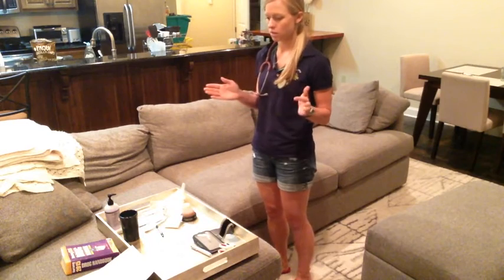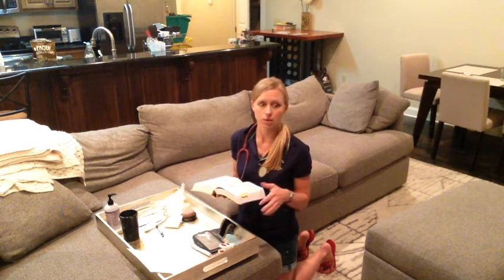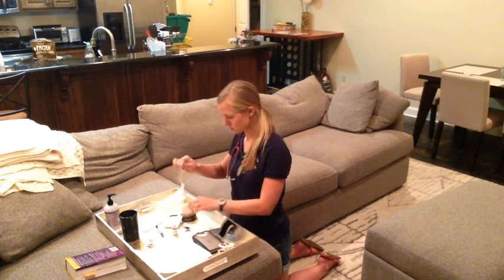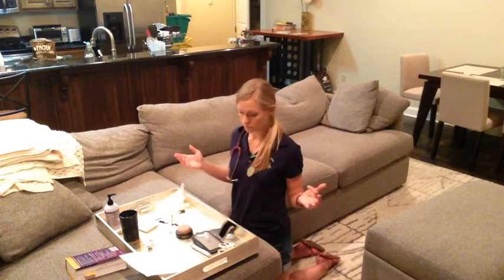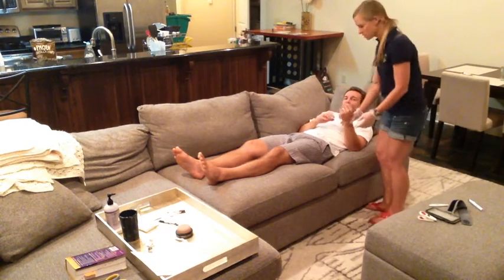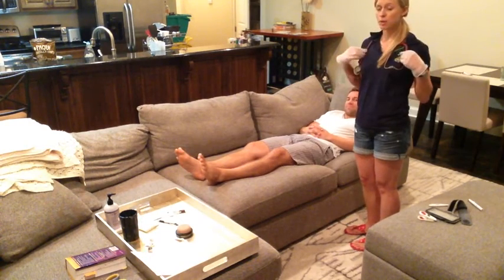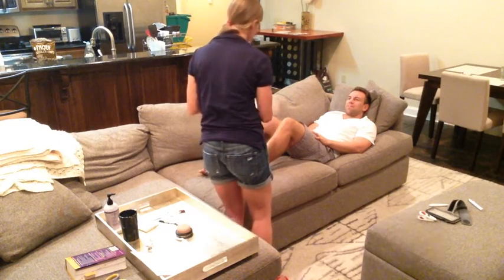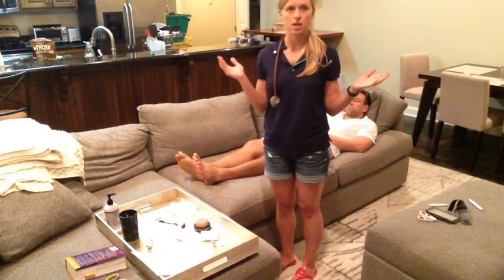Nursing Assessment Video